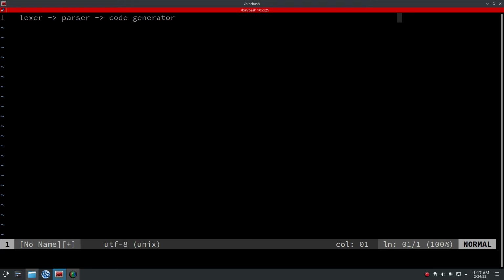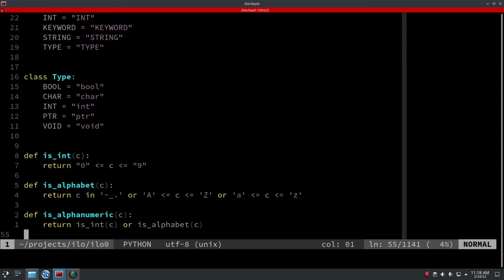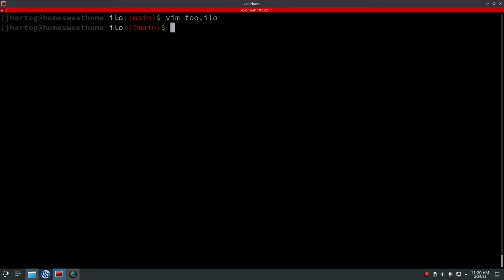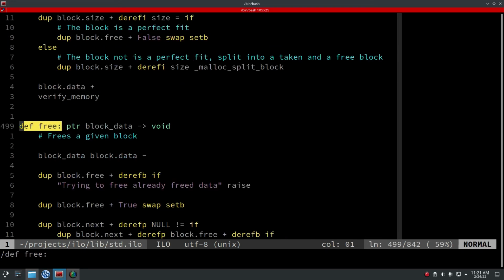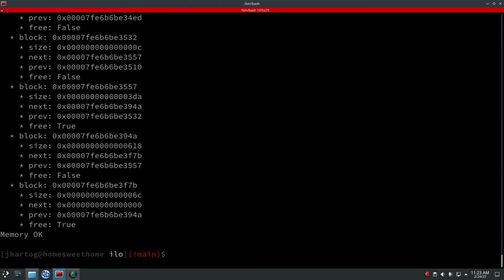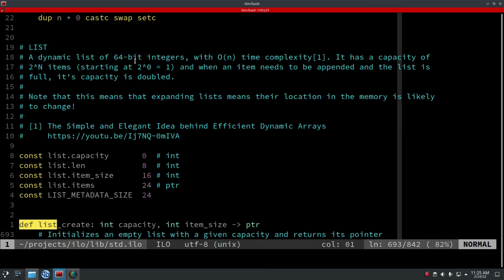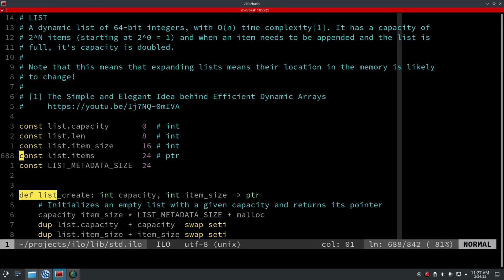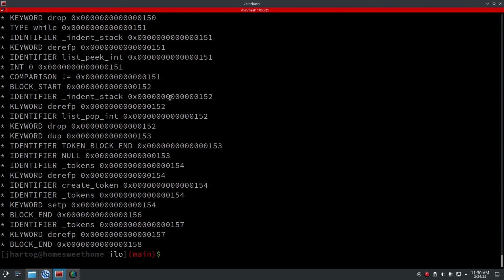Ilo is tokenizing itself! (ep. 7)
Woohoo! We've built an Ilo lexer in Ilo and created some useful tools along the way!

00:00 Introduction
01:28 Self-hosted lexer
02:34 Type checking
04:15 Debug keyword
05:02 Troubleshooting memory
07:04 Dynamic lists
09:51 Lexer
10:43 What's next?